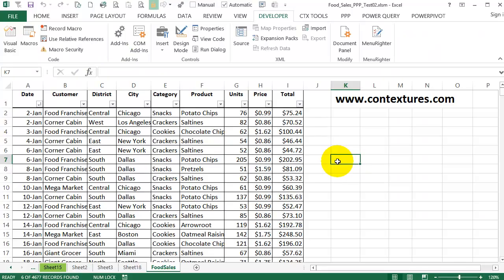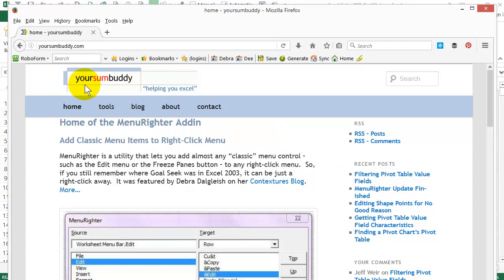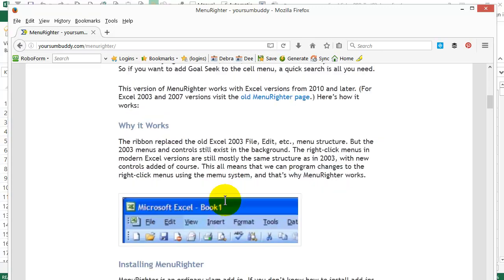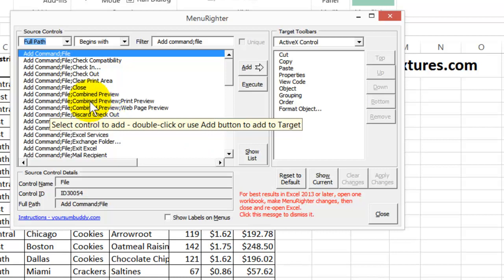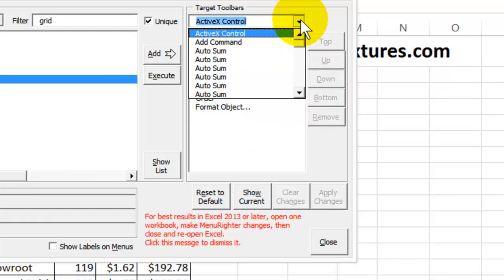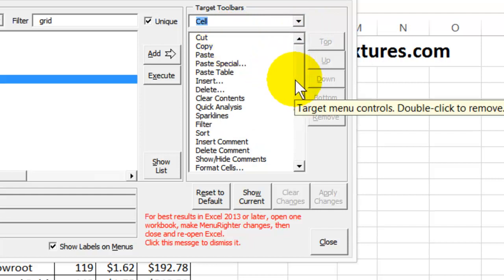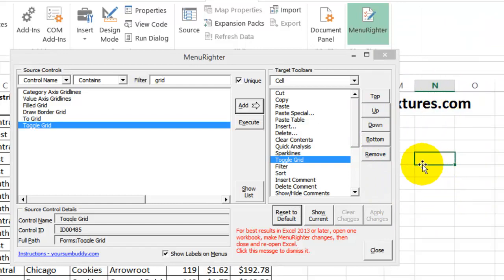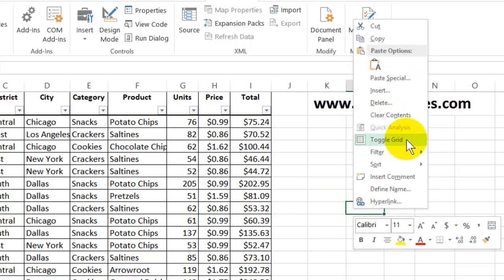How to Change Excel Right-Click Menus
The right-click menus in Excel make it easy to apply commands quickly. For example, right-click a column heading, and click Insert, to add a new column.

Unfortunately, the commands that you use most often might not be on those popup menus. Instead, you have to use keyboard shortcuts, or use the commands on the Excel Ribbon.

However, there is a free Excel add-in that you can use, to customize those right-click menus. Add the commands that you do want, and remove the commands that you don't need.

You can download the MenuRighter add-in from the YourSumBuddy website, at this URL:

Then, install the add-in, and there are instructions on my website, if you're not sure how to do that.

The MenuRighter add-in appears as a command on the Developer tab of the Excel Ribbon. If you don't see that tab, follow the instructions here to show it:

This video shows how to find a command that you want to install, then select a target menu, and add it there.

You'll also see how to remove a command that you don't need on the right-click menus.

0:00 Introduction

1:15 Download the MenuRighter Add-In

1:32 Open the MenuRighter

1:55 Find a Command

3:57 Remove a Command

4:15 Reset a Menu

4:26 Save Time With MenuRighter